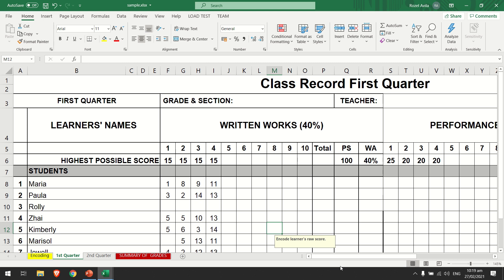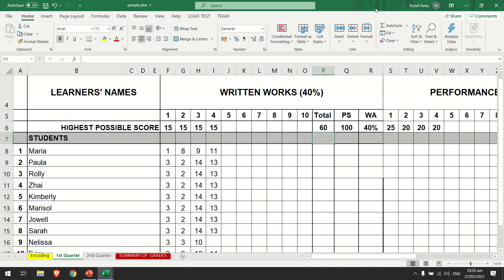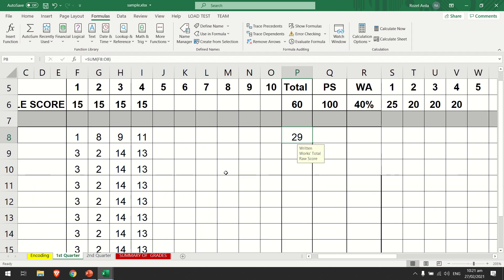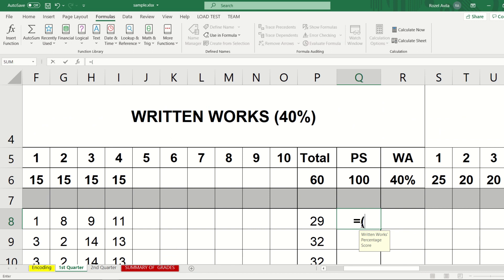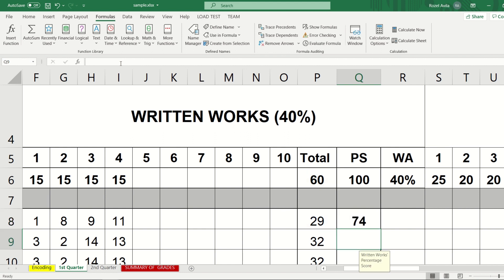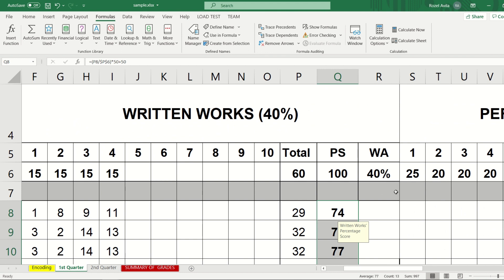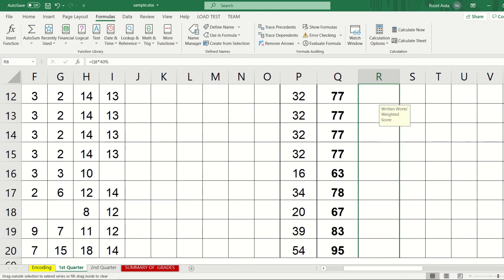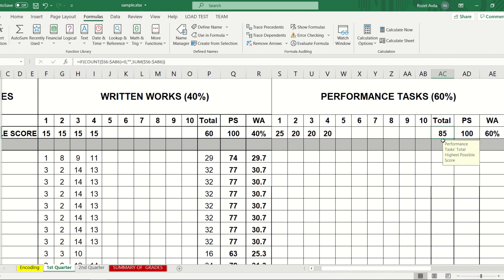MICROSOFT EXCEL #2: COMPUTATION & FUNCTION | ASYNCHRONOUS LESSON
MICROSOFT EXCEL BASIC 101 lecture
Computation
Formula Function
Long Method Computation
Activities

Perfect for Empowerment Technology Subject
Exploratory Subjects
Computer Fundamentals Subject
Asynchronous Lesson